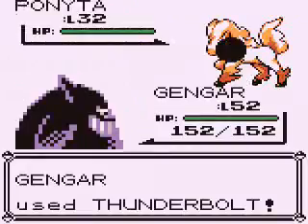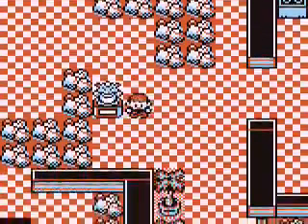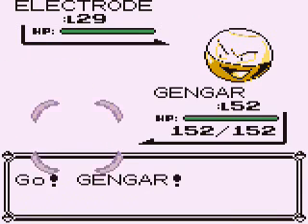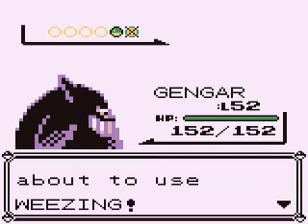Let's Play Pokémon Red - Part 78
As if I didn't make Razor Wind look bad enough in the last video, here I add a few tidbits that... don't help its cause. I also ponder about the nature of the transfer of a Pokémon into a Pokéball, especially when moves supposedly preventing switches are involved.

And you probably can tell by now, but I'm getting really paranoid about running out of space in my bag. I don't want to be caught in that situation ever again. Long live multi-pocket and Palkia-brand backpacks!